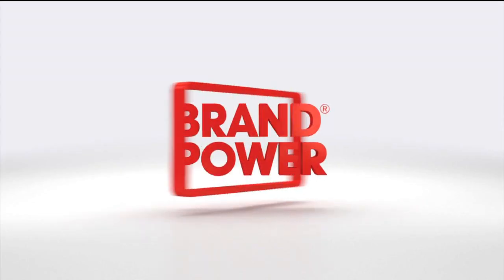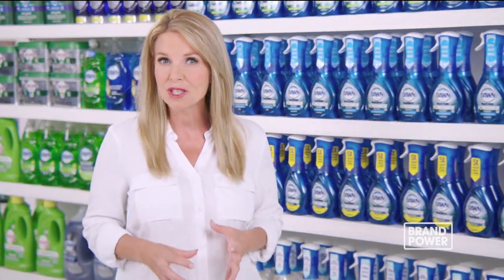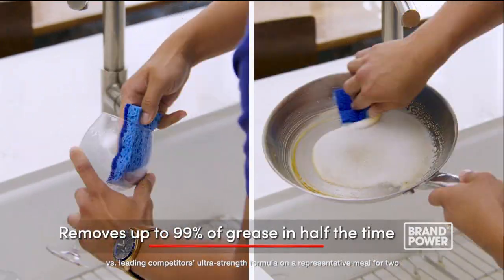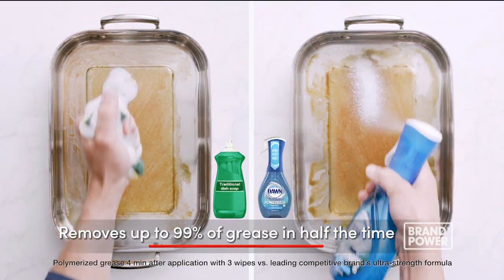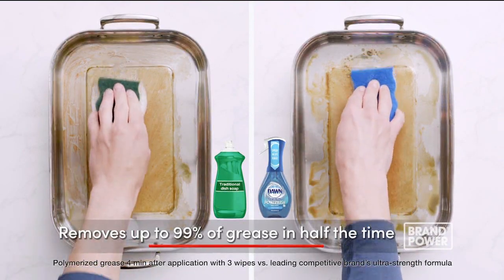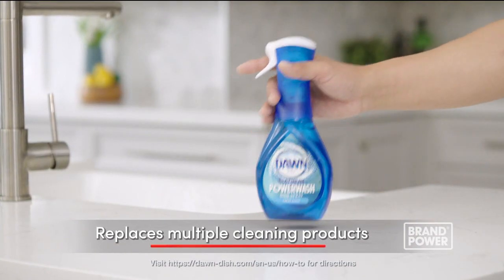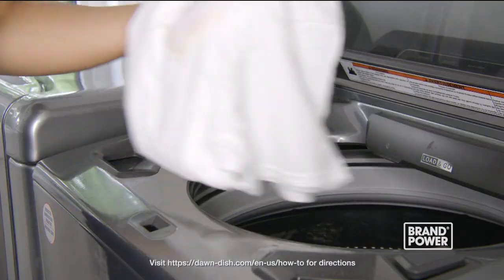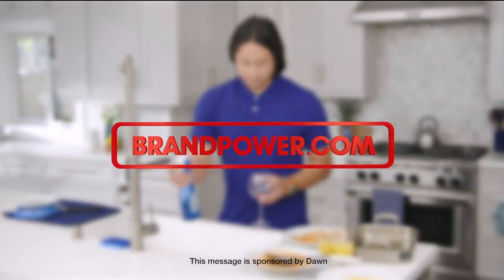🌟 Dawn Powerwash Dish Spray: Cut Your Dishwashing Time in Half! | Brand Power Commercial 🍽️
Discover the ultimate dishwashing hack with Dawn Powerwash Dish Spray! In this quick and effective commercial, we reveal how you can remove 99% of grease and grime in half the time. Say goodbye to endless scrubbing and hello to sparkling clean dishes.

🔍 Highlights:

Fast-Acting Formula: Spray, wipe, and rinse—watch the magic happen! Dawn Powerwash cleans five times faster than regular dish soap.
Fresh Scent: Enjoy a burst of freshness as you tackle dirty pots, pans, and utensils.
Brand Power Approved: Trusted by households everywhere, Dawn delivers on its promise of efficiency and effectiveness.
🌟 Tagline: “Spray Your Dishes Clean!” 🌟